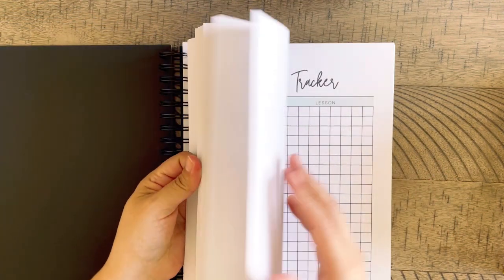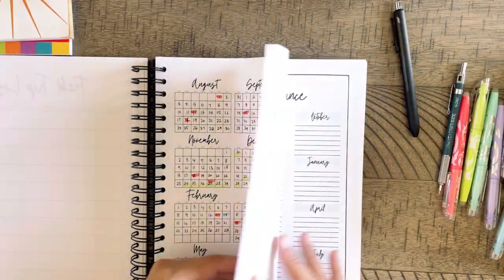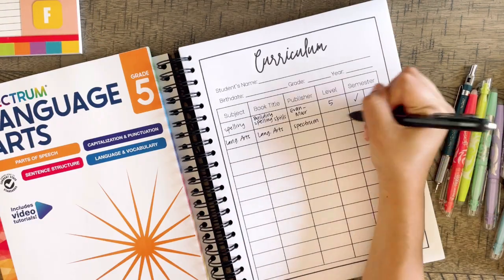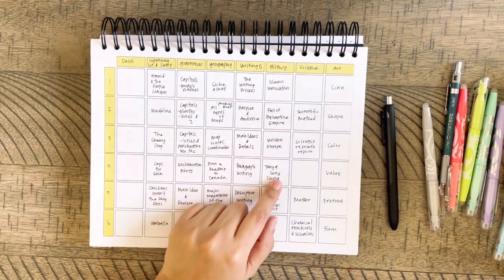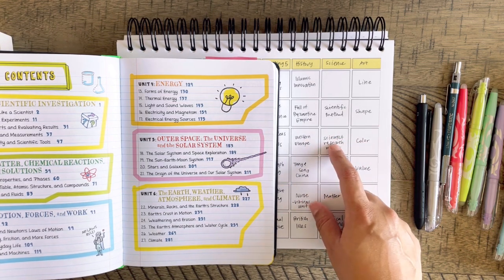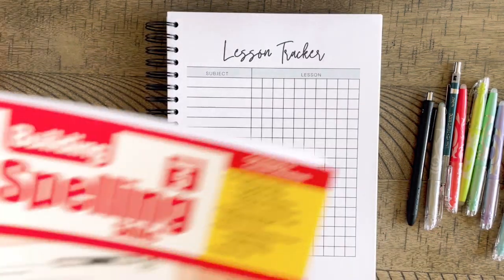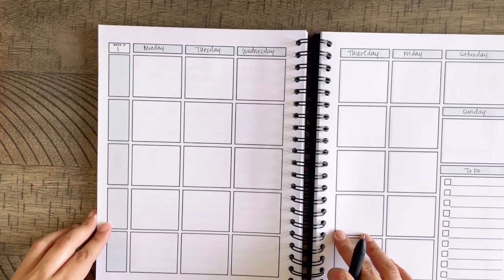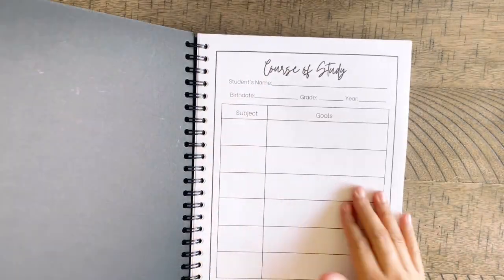HOMESCHOOL PLANNING | HOW I PREP MY PLANNER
Plan with me for the upcoming school year!
This is how I prep my planner to work best for me!

✏️MY Planner

✏️All things binding

✏️ Kids’ Planner

Some of the above links may be affiliate links, which means if you use the link for a purchase, I will get a small commission out of it with no extra cost to you!